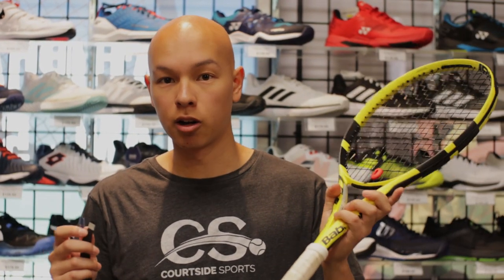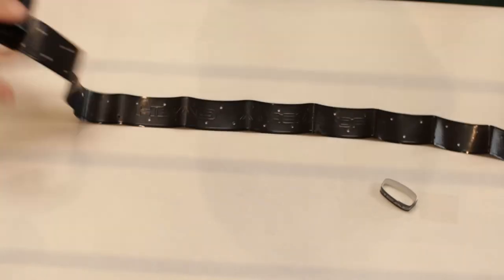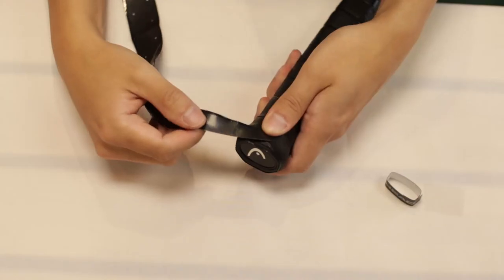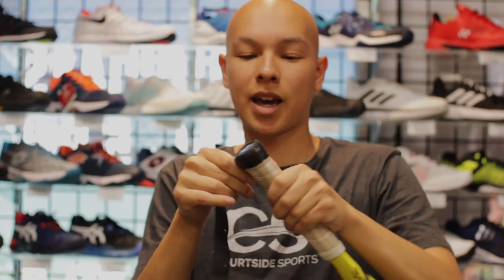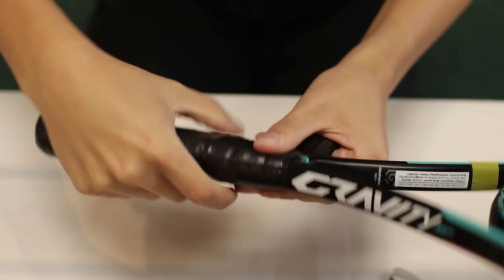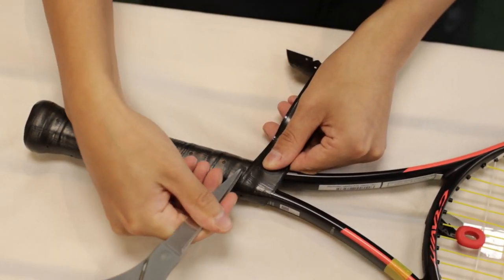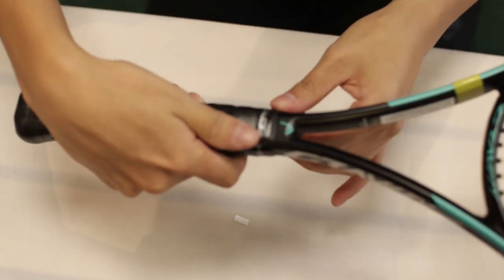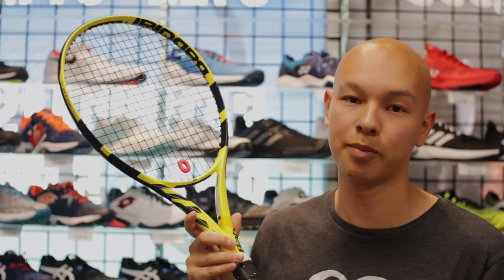How To Wrap a Tennis Grip | COURTSIDE BASICS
In this video, we go over how to apply an over-grip to a tennis racquet. The same steps apply for all other racquet sports, from badminton to pickleball!

Courtside Sports is Canada's Premier Tennis Store.